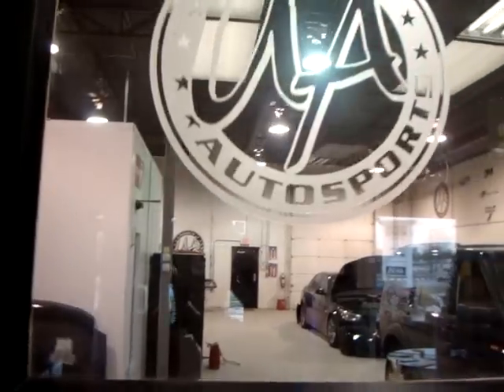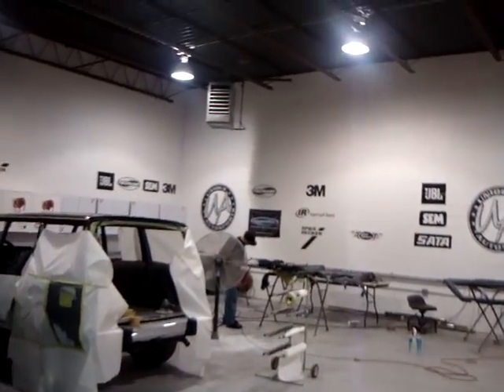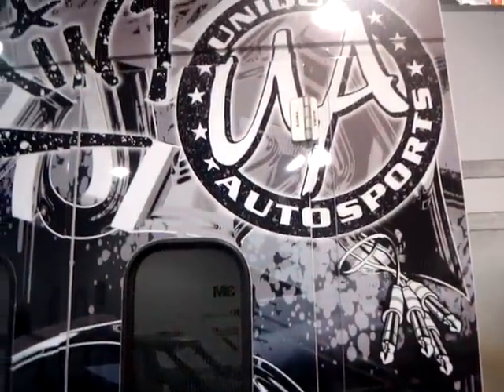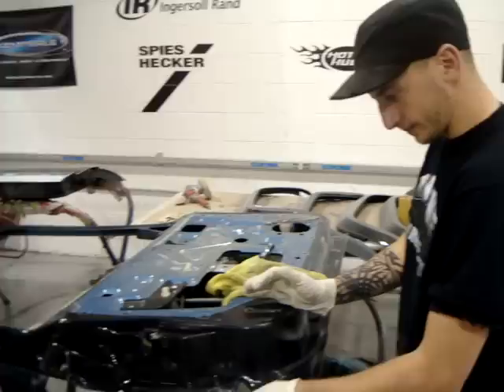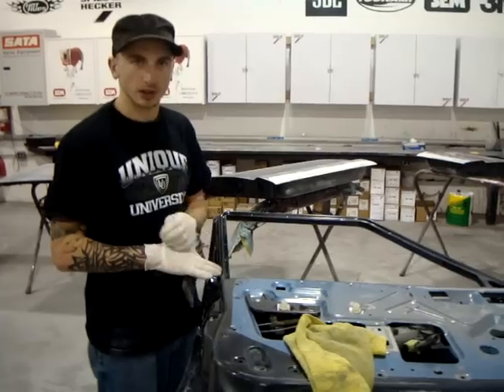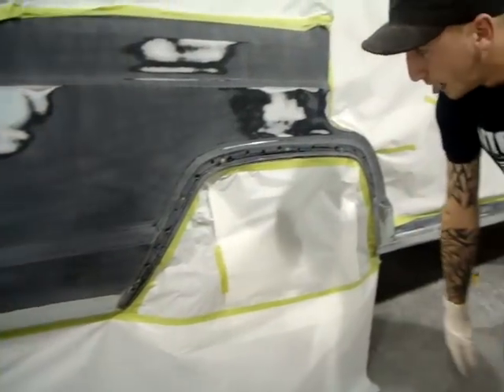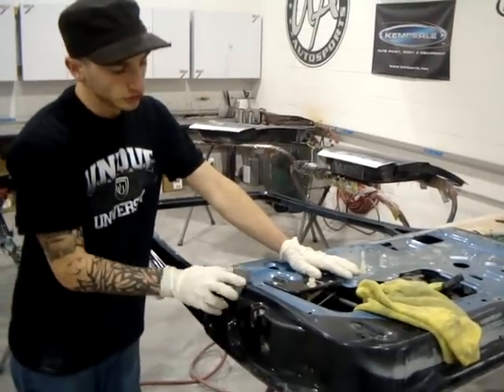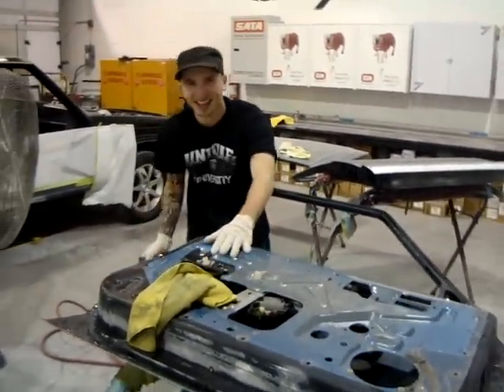Unique TV: D-Pocket x Unique Jeep x Body Shop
Walk with us we go check out one of new guys at Unique Autosports, Derek aka D-Pocket, who's preparing a NFL client's vehicle for paint.